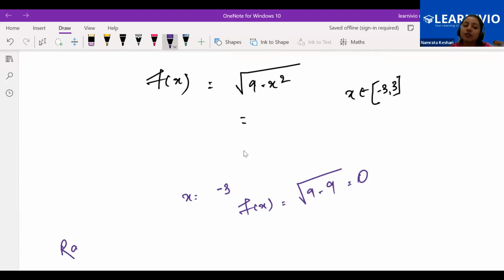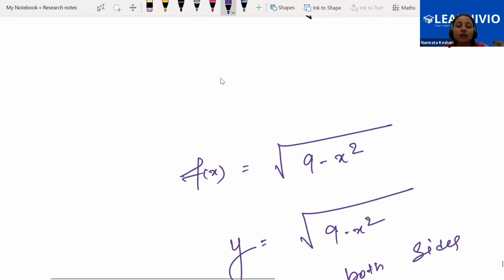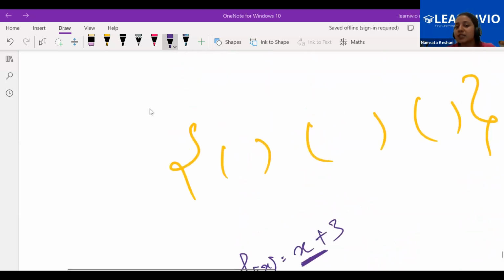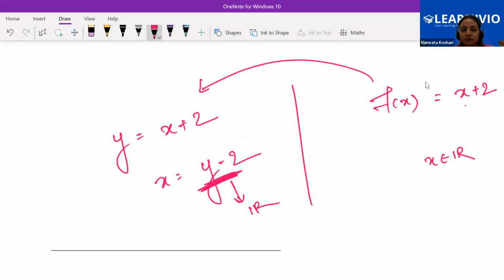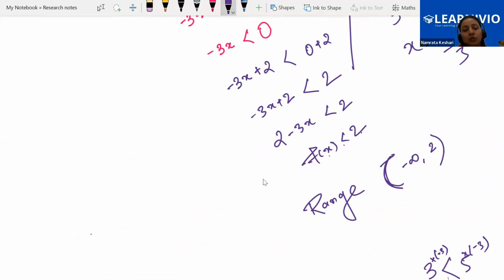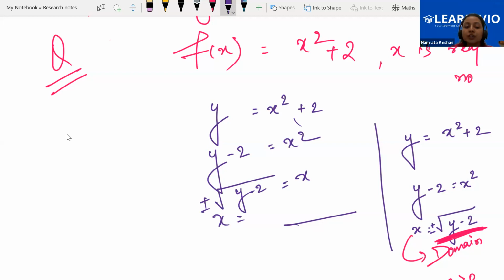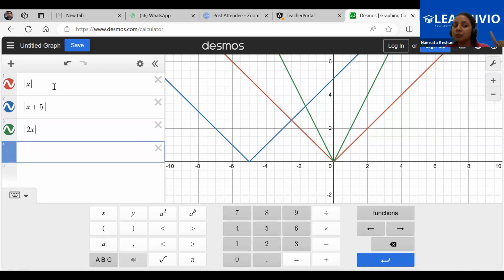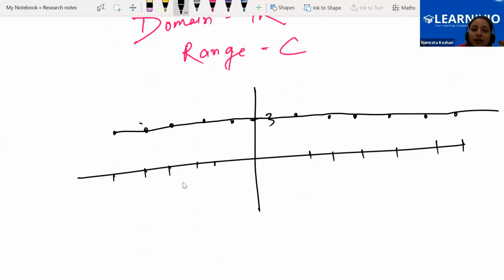Learnivio | Maths Lect 11th CBSE M1 12-06-2024